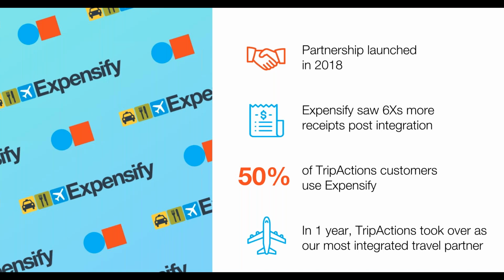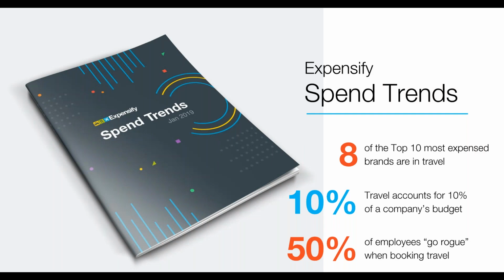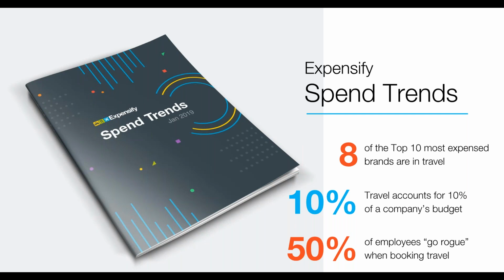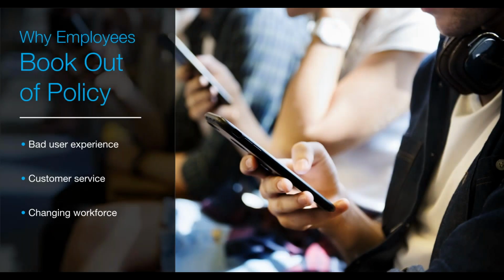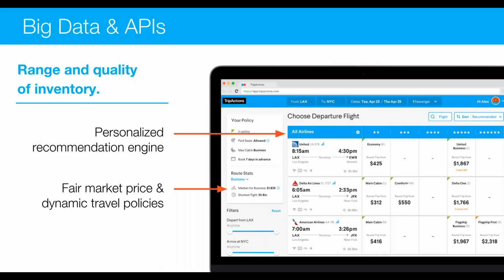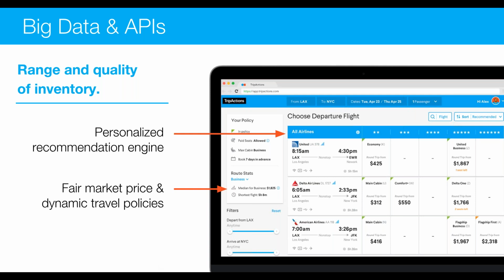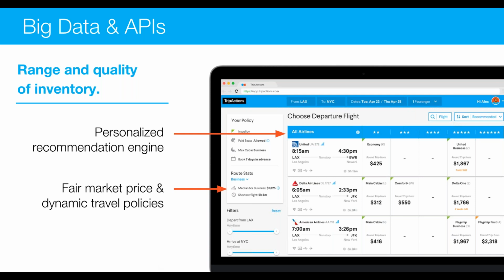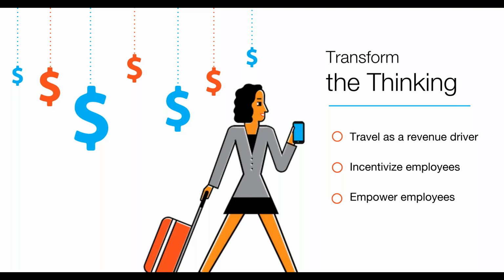The Modern CFO’s Approach to T&E Management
Travel expenses often account for at least 10% of a company’s budget, and yet many organizations still don’t have optimal visibility or control over that spend. In the face of this glaring disconnect, what’s a modern CFO to do?

In this webinar, TripActions’ VP of Finance, Francis Moran, and Expensify’s Director of Sales, Garrett Knight, discuss the most pressing challenges faced by today's finance leaders and the future of T&E management.

Learn the must-know expense trends affecting business travel today, why leaders in finance are rethinking traditional T&E management, and how innovative technology and policies can help drive more cost savings.